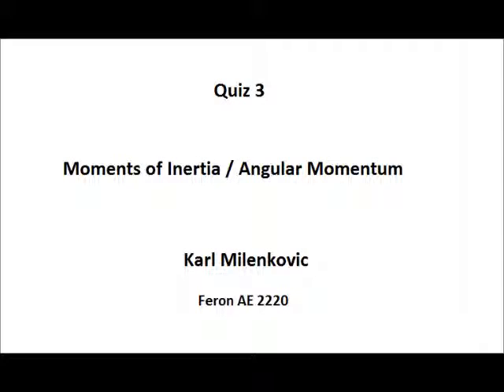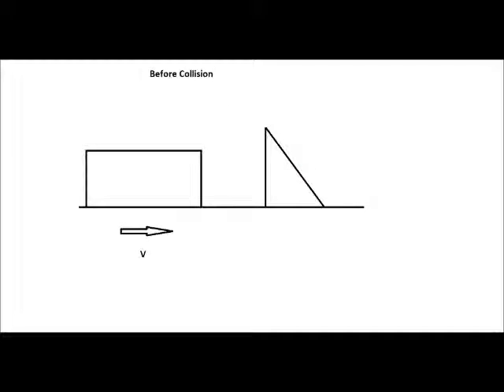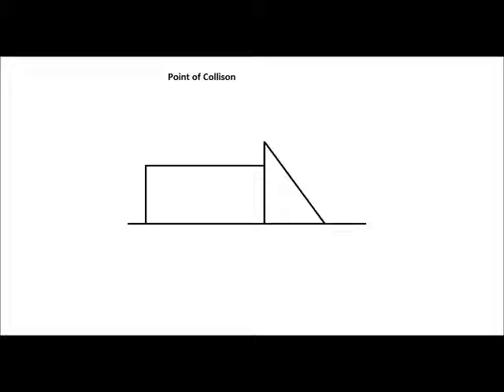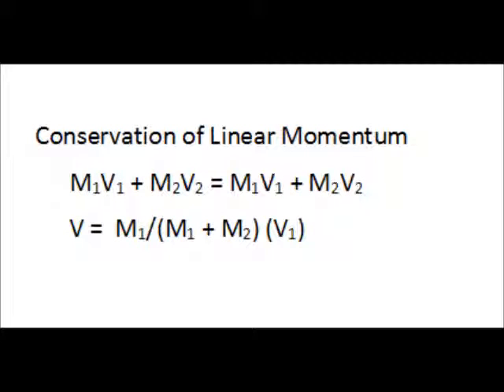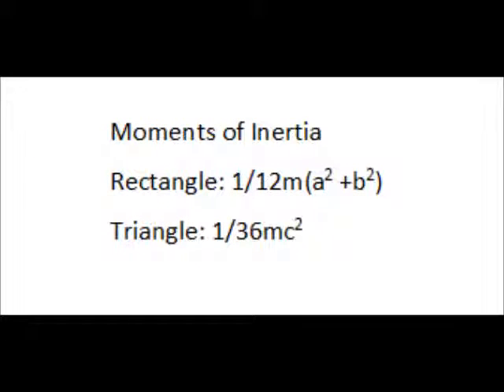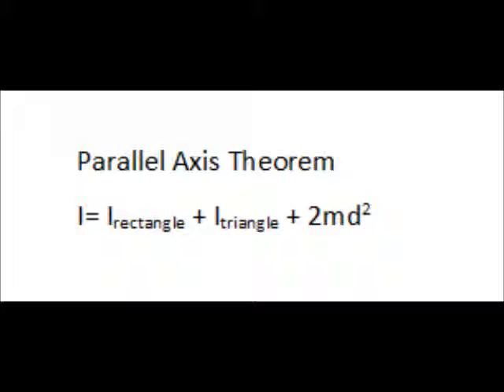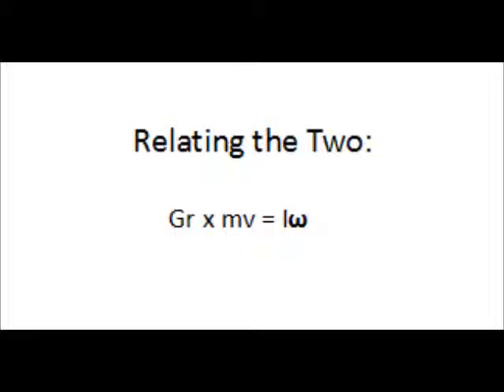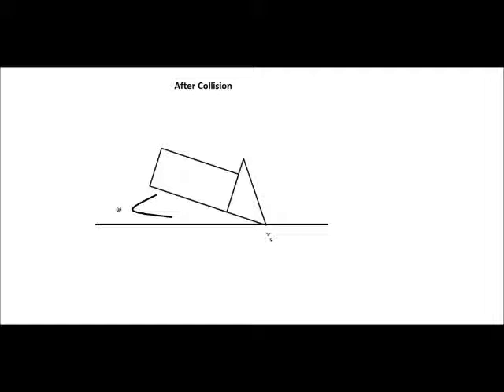AE 2220 Feron Dynamics Karl Milenkovic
Quiz 3 explanation for AE2220